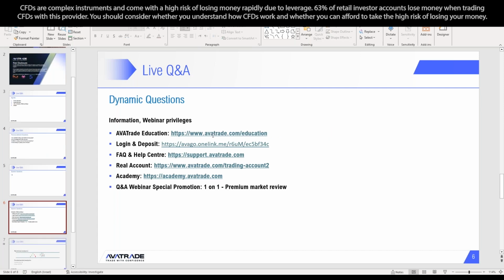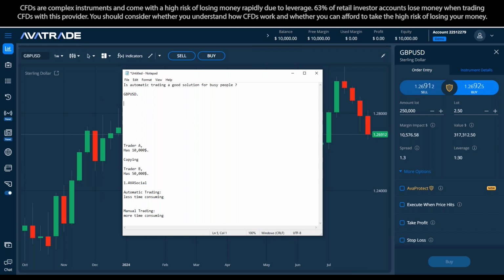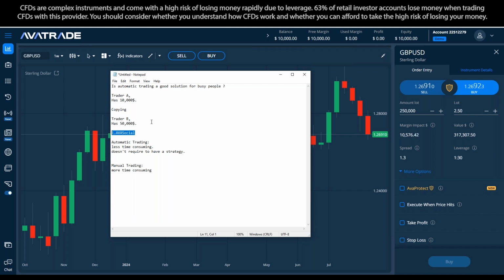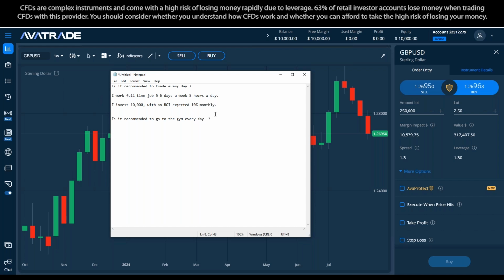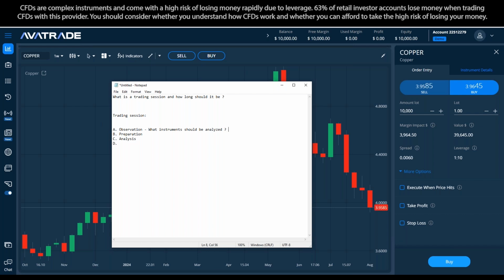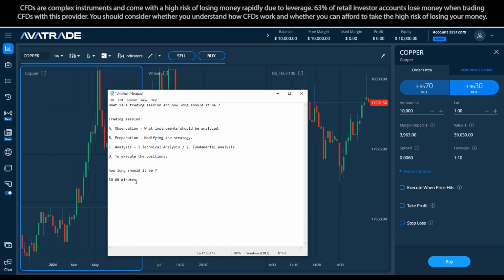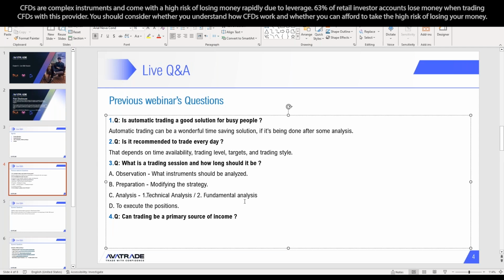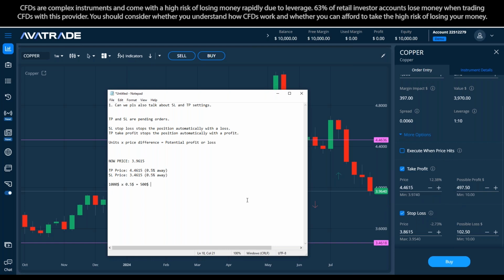08.08.24 | Trading Talk: Uncensored Live Q&A session